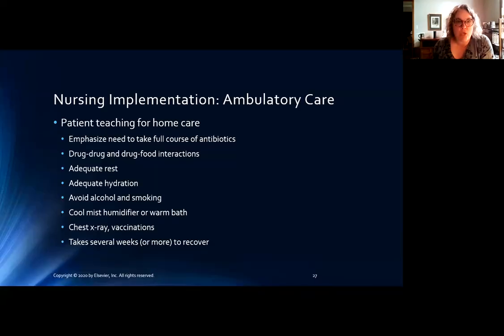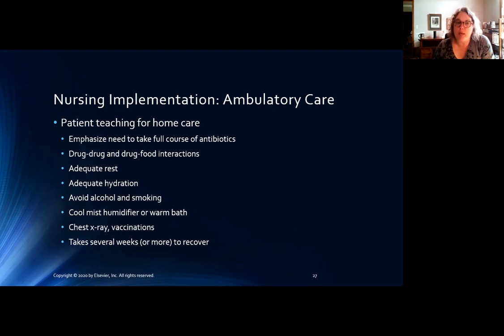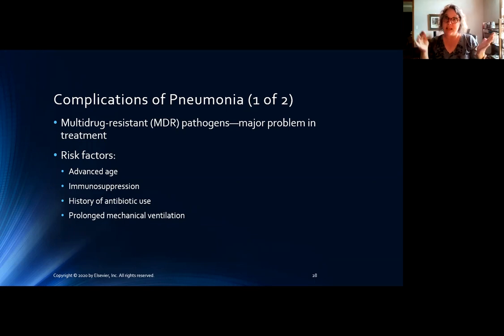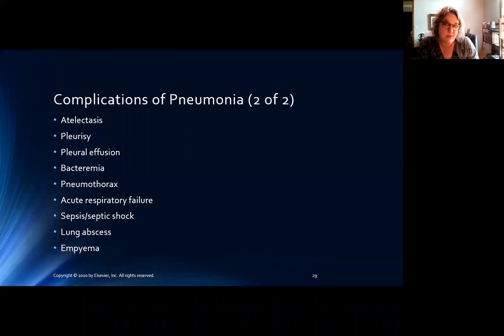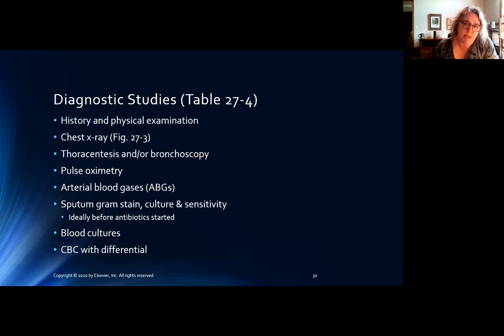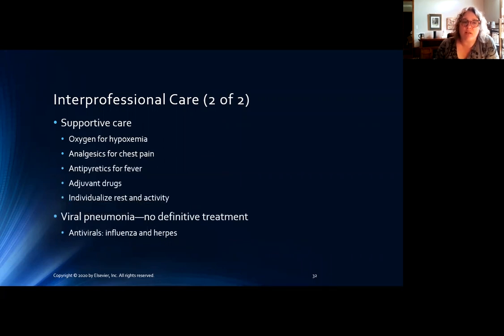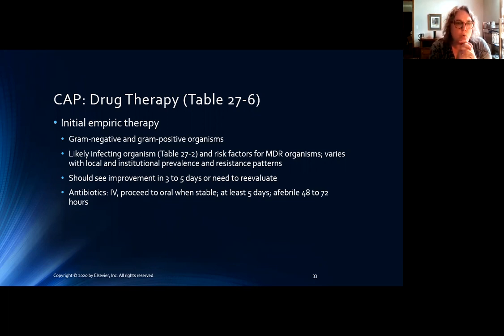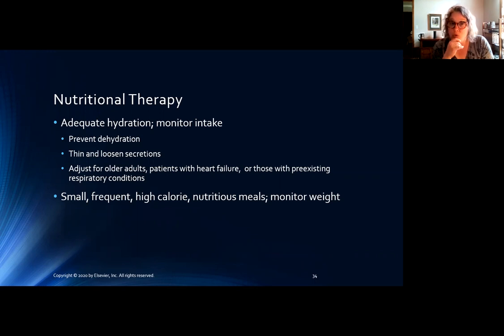pneumonia chapter 5